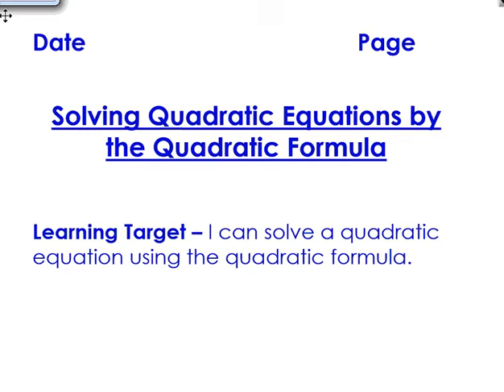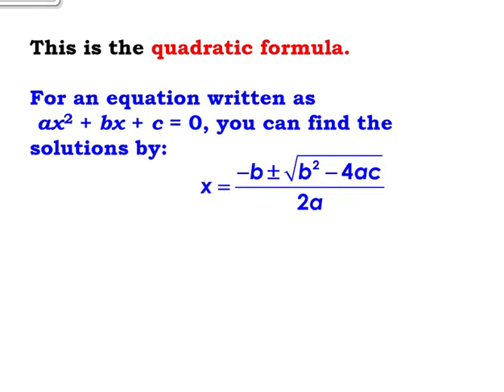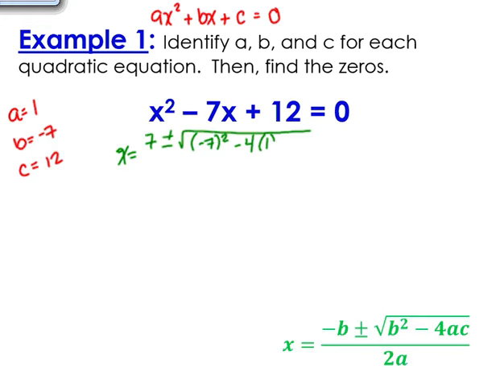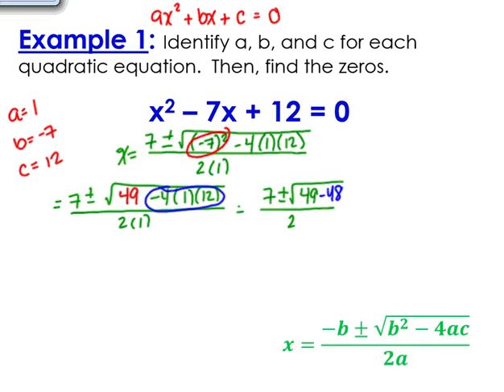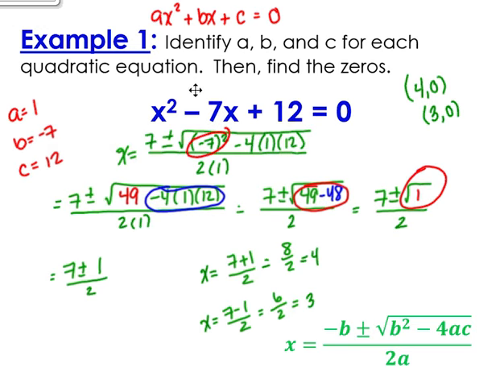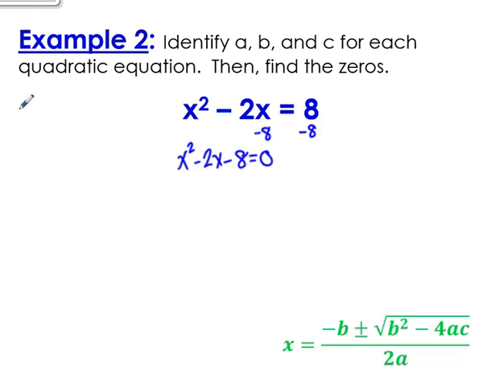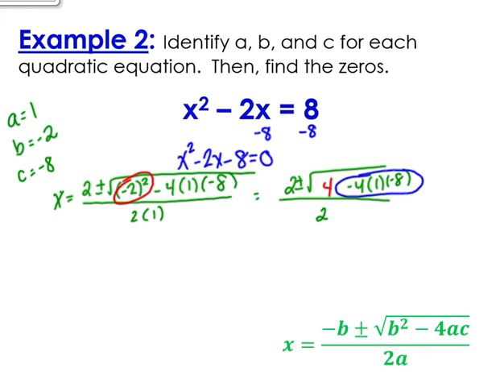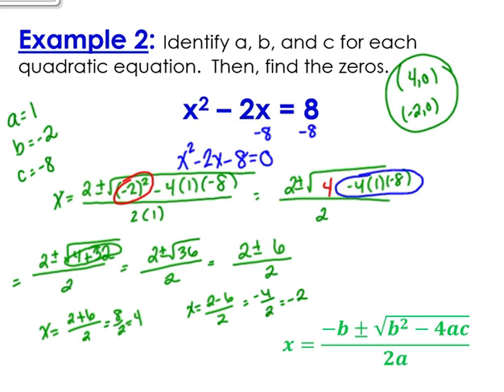Quadratic Formula to Solve Quadratics